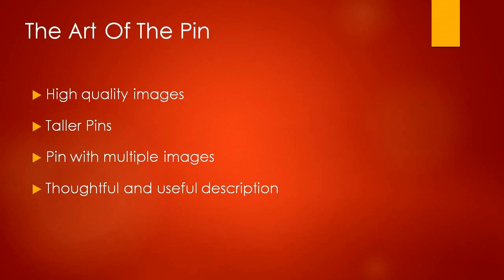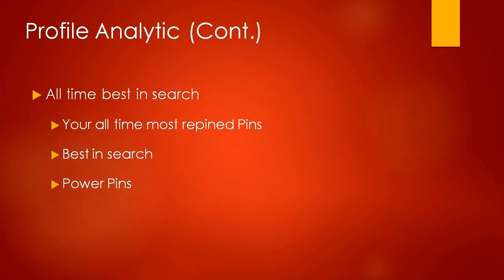How To Optimize Your Pins For Great Exposure | Part / Video 03